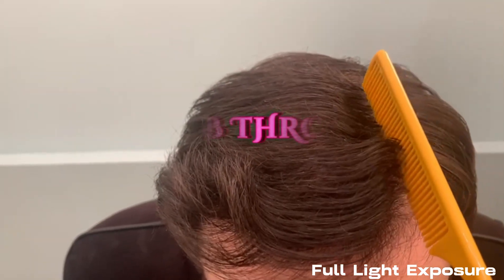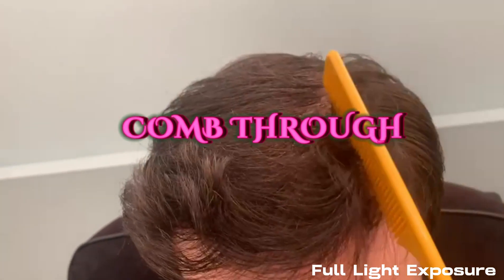Hair Transplant in Los Angeles - Class 3 Hair Loss (2507 grafts) - Dr. Sean Behnam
Hair Transplant in Los Angeles - Dr. Sean Behnam

This Gentleman has a class 3 hair loss, Dr. Sean Behnam performed FUE hair transplant where he placed 2507 Number of grafts. Break down of grafts are as follows

1s-321
2s-1423
3s-753

The results are after 1 year.

Please notice the following.

Naturalness, please notice how natural the entire hairline looks. It does not have 2s or 3s at the hairline, it only composes of single hair follicles. It looks natural, you can wear it up, you can pull it back and you wouldn't still notice that he had a hair transplant. The grafts with 1 hair are followed with grafts with 2 and 3 hairs immediately behind it to create density. Please notice how dense it is. In the video Dr. Sean Behnam even parts the hair and you can see that the transplanted hair is very similar to his own natural hair.

Framing of the face, please notice how naturally it frames the face, very age-appropriate, not too low, not too high. And the patient is very happy with the results.

Performed by Dr. Sean Behnam.